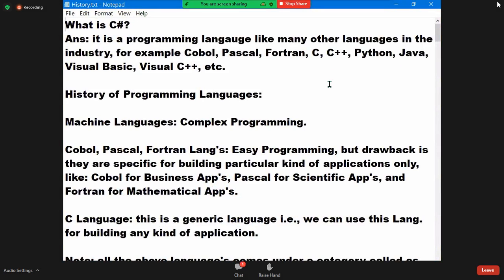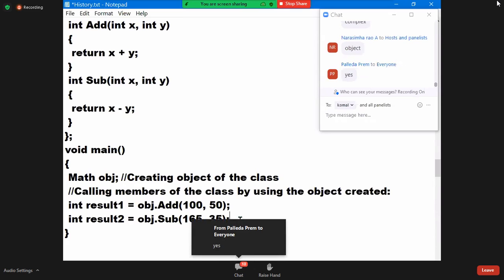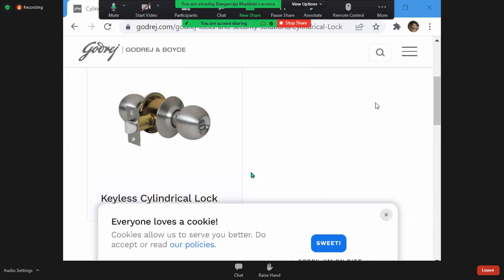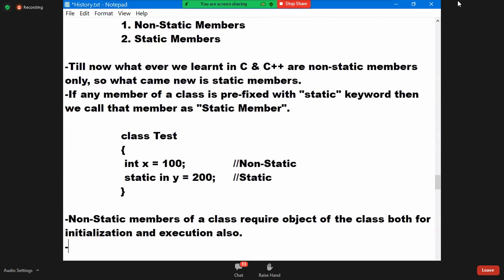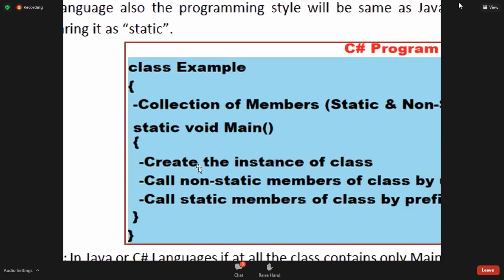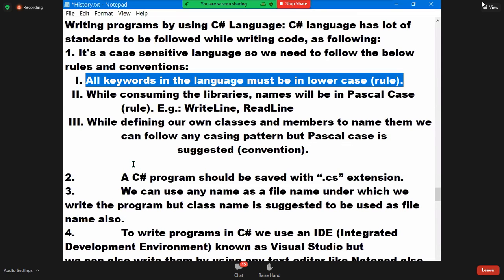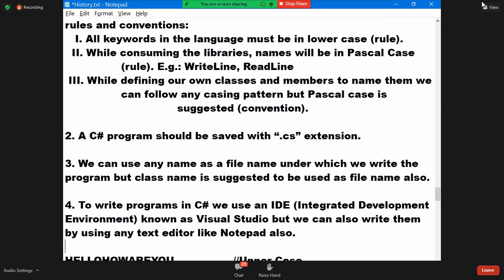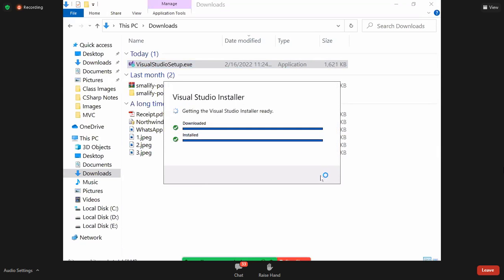C# intro vsStudio 16Feb2022